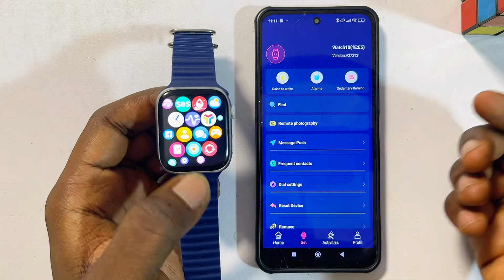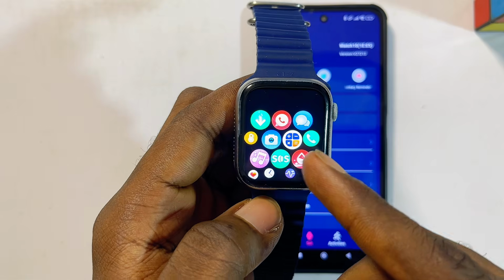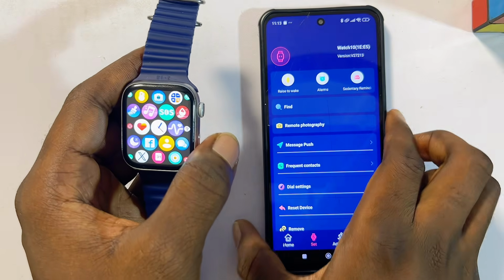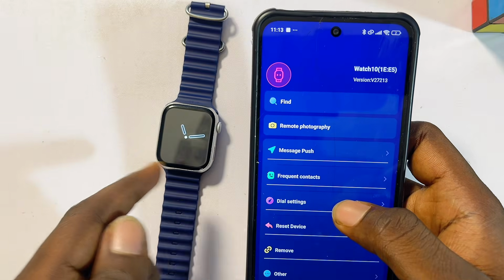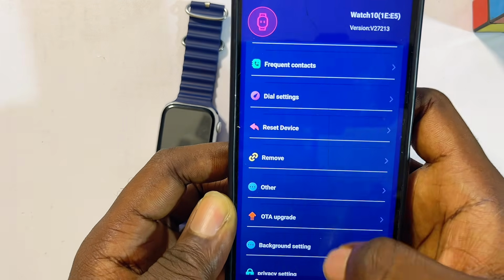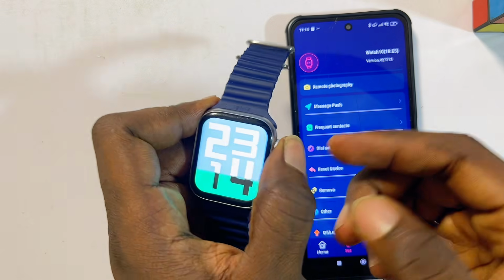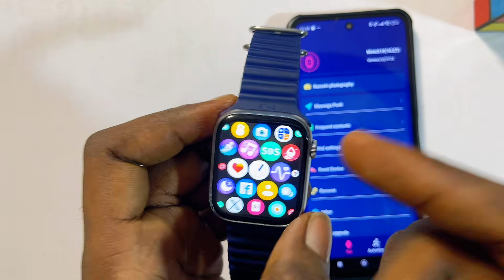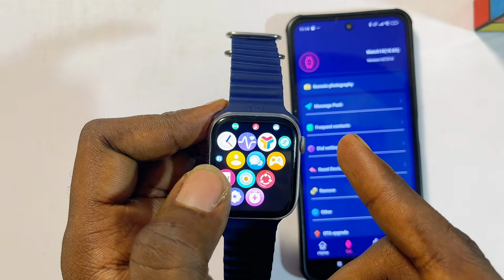Can you Download Apps & Games on HiWatch Pro Smartwatch?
In this video, I will be answering the common question many people ask: Can you download apps and games on the HiWatch Pro Smartwatch? If you just got the HiWatch Pro Smartwatch or you’re considering buying one, you might be wondering if it supports app downloads or allows you to install games. I’ll walk you through everything you need to know about the HiWatch Pro Smartwatch, showing you whether or not it has the option to install apps and games, and what you can realistically expect from this smartwatch. Watch till the end so you’ll know exactly what the HiWatch Pro Smartwatch can and cannot do when it comes to apps and games.